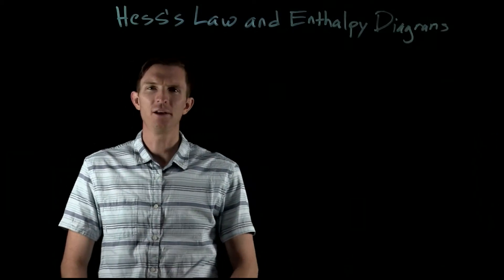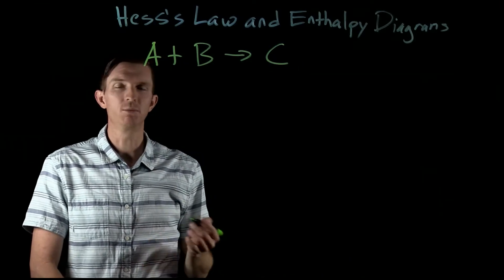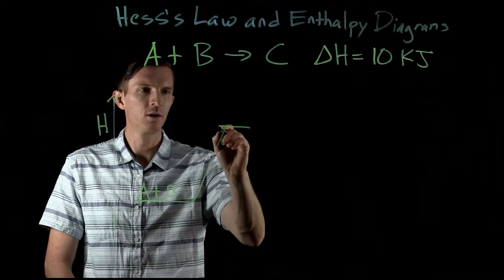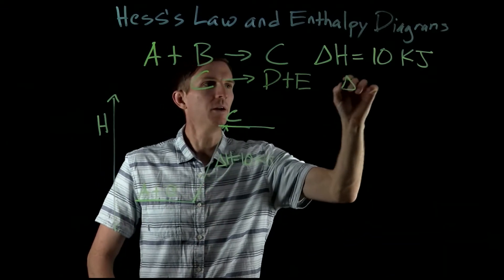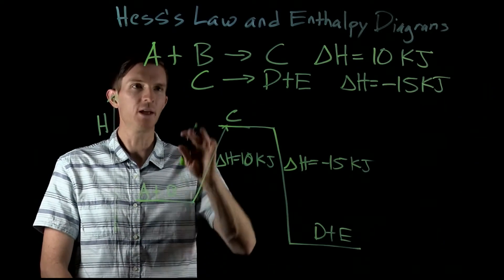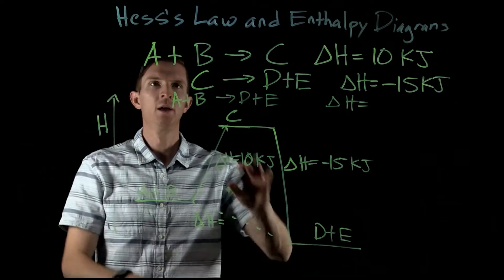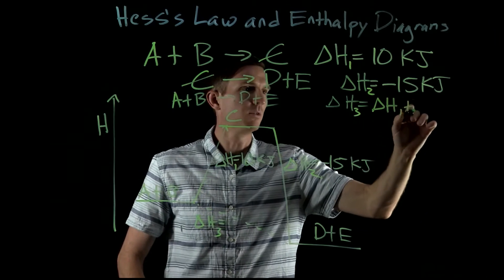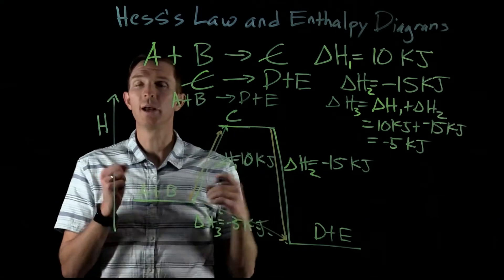Hess's Law + Enthalpy Diagrams || Chemistry with Dr. G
Hess's Law states that the total change in enthalpy for a reaction will equal the sum of the enthalpy changes for each step along the way.  The is true because enthalpy is a state function (a function that can be defined simply by the conditions of the system).
An example of a multiple step reaction:
Step 1.   A + B → C + E   ΔH1 = 15 kJ
Step 2.   C + D → A + E   ΔH2 = -22 kJ
Overall   B + D→ 2 E        ΔH3 = ΔH1 + ΔH2 = -7 kJ

An enthalpy diagram gifts a graphical representation of the enthalpy changes for each individual step and how they lead to the overall enthalpy change.